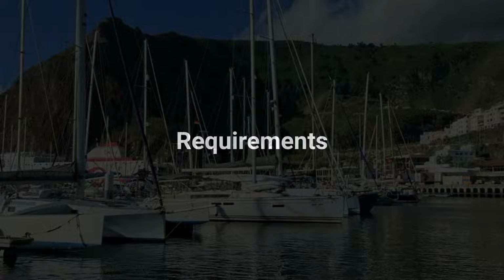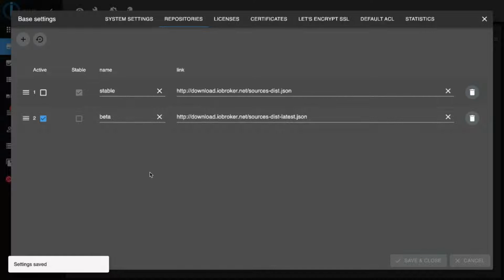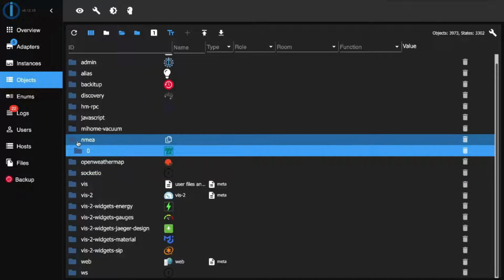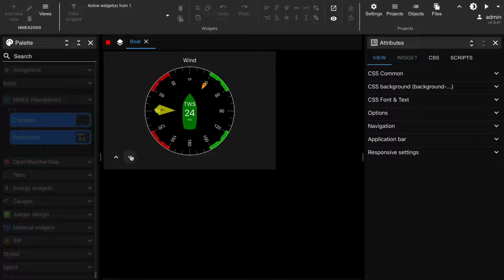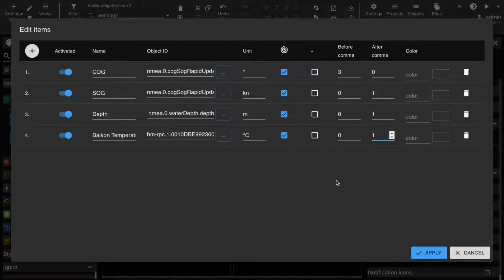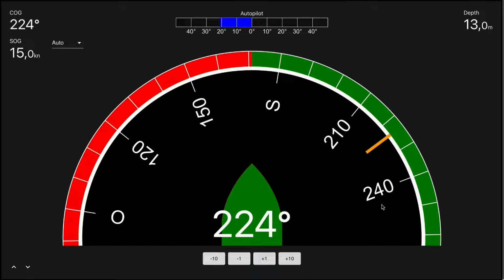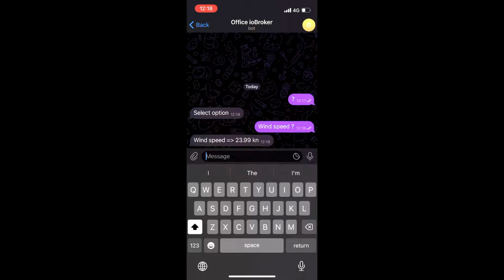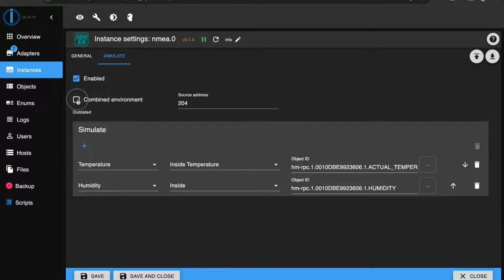NMEA 2000 + ioBroker smarthome automation platform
With ioBroker you have the opportunity to make your yacht smart.
ioBroker allows different sensors from different sources, NMEA and non NMEA, to communicate with each other and bring the information together.

• Show of all the boat's information on a display that will be in front of your eyes
• Display the yacht's instruments on your mobile phone or tablet
• Read information from any device that supports the ModBus protocol, e.g., solar panel inverters (also for representation of the historical data)
• Anchor alarm, fire alarm, flood alarm on the phone
• Audio output on an external loudspeaker
• Remote monitoring of boat parameters if the boat has an internet connection (GSM modem, StarLink)